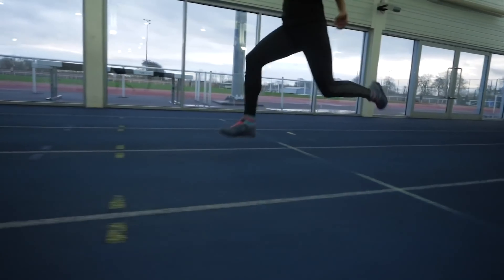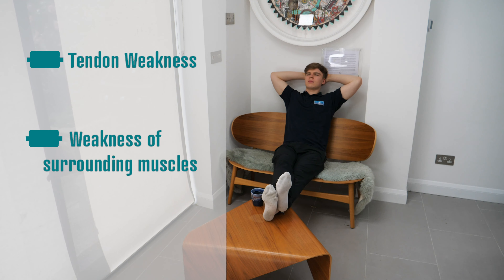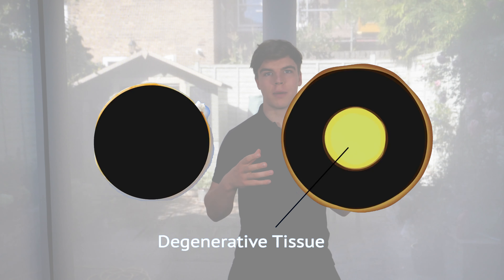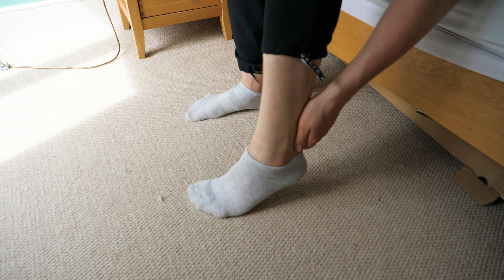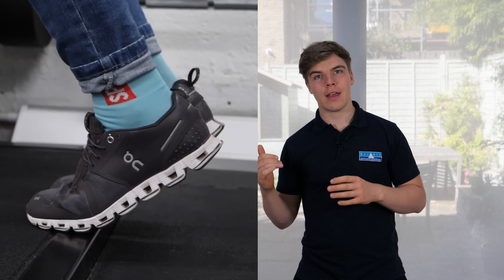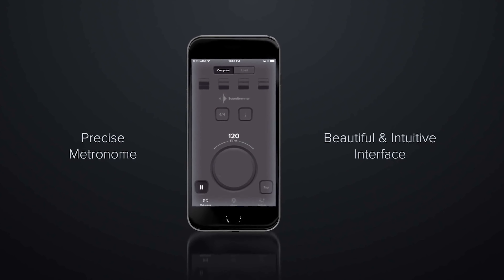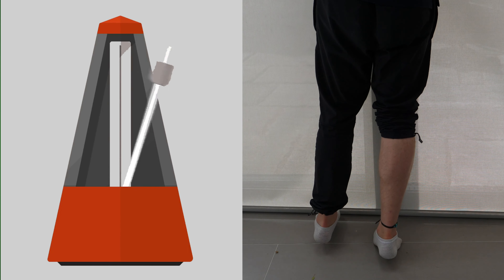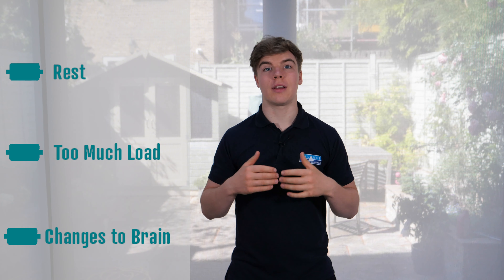TOP 3 TENDON MISTAKES - DON'T DO THESE!!! | ACHILLES TENDON PAIN RELIEF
In this video I outline the top 3 mistakes made with Tendon rehabilitation to enable you to rehabilitate your tendon in the quickest and most effective way possible.

Mistakes:

1: Rest
2. Too Much Load
3. Ignoring the brains contribution to the muscle

This video was designed to provide achilles tendon pain relief to those experiencing ongoing issues.